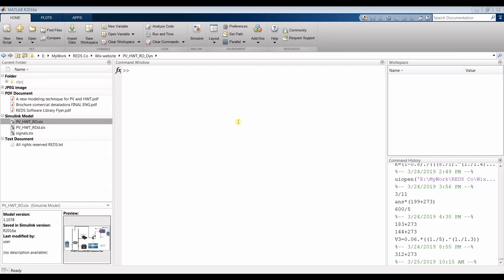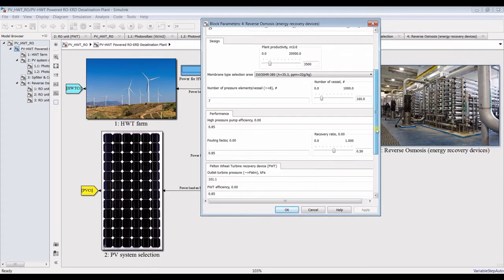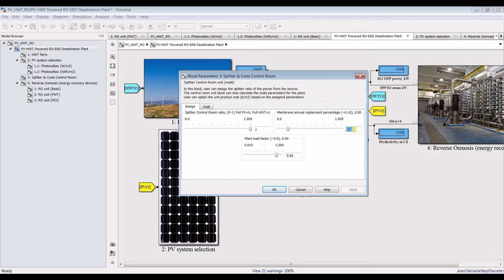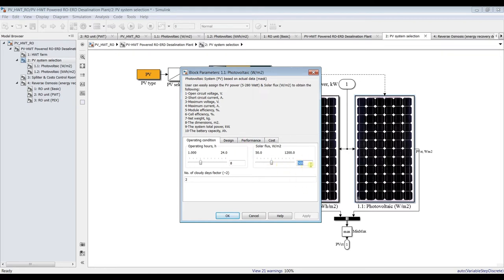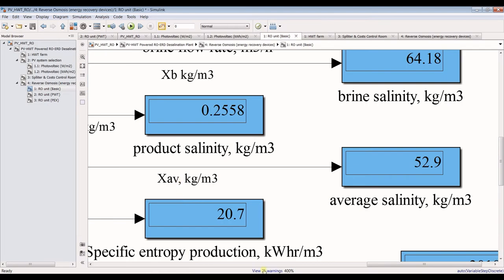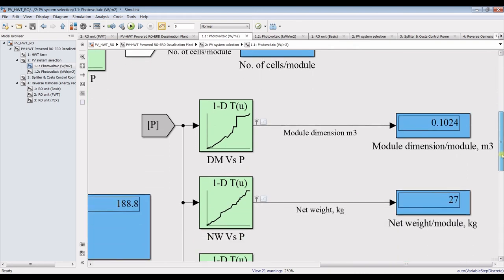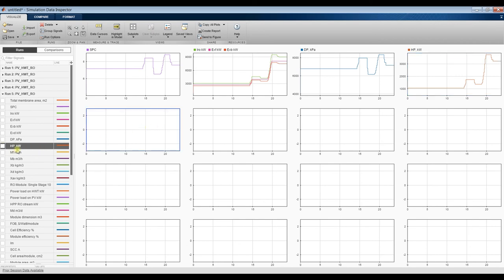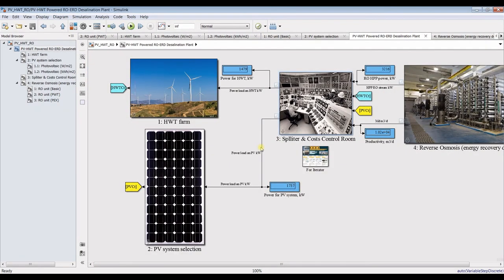Hybrid Photovoltaic Horizontal Wind Turbine | Reverse Osmosis Part I | Matlab | Simulink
PV-Horizontal wind turbine unit (0.3-8000kW range) is utilized to operate RO-with energy recovery devices membrane desalination plant. User should specify the productivity and some operating conditions for RO-energy recovery unit. Also it is very important to assign the kW power per set (wind turbine) in order to evaluate the number of wind turbine needed. Dynamic modeling is allowed in this model. RO types:
1. RO-Basic
2. RO-PWT
3. RO-PEX

Mohamed A Sharaf Eldean

**MatLab-SimuLink (64bit) should be used to run the model.